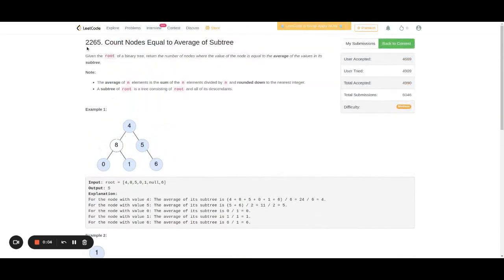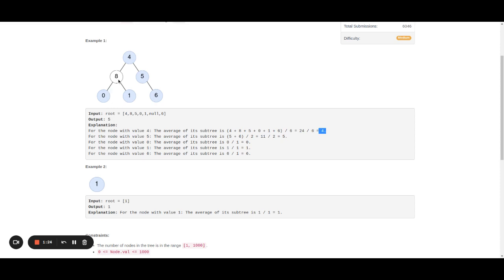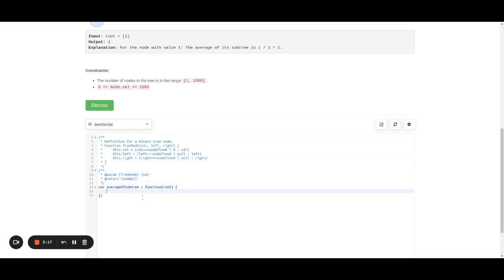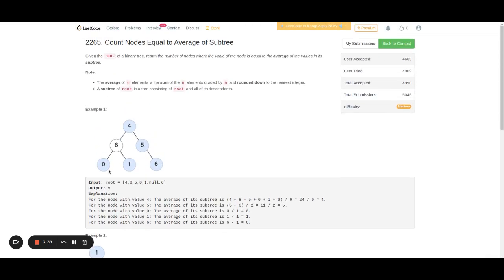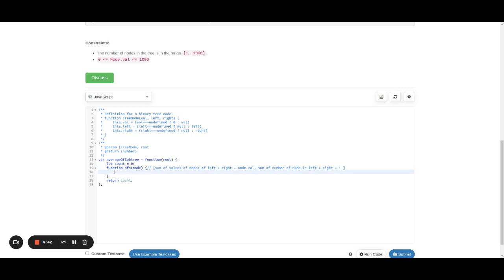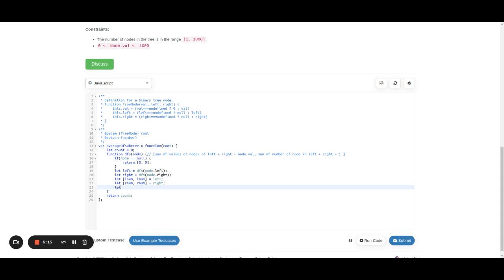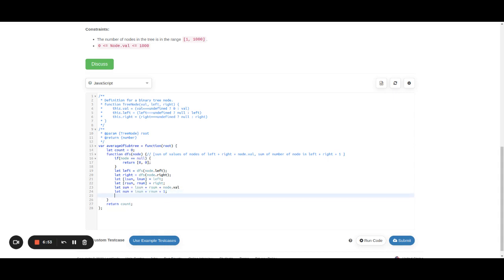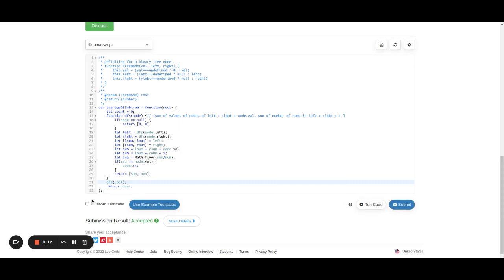Javascript | 2265. Count Nodes Equal to Average of Subtree LeetCode Contest